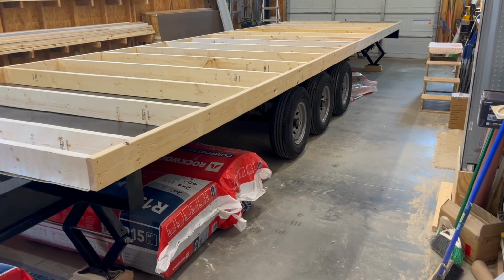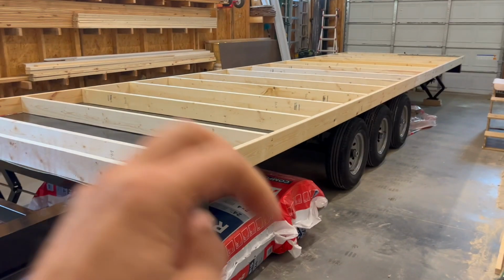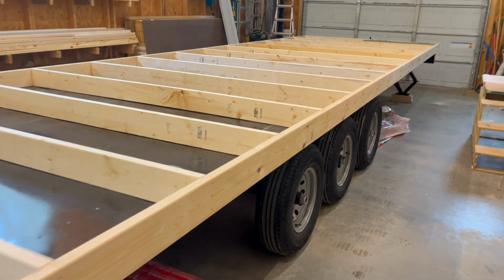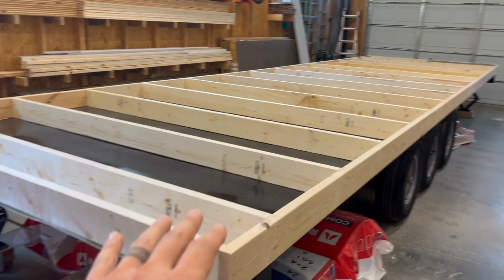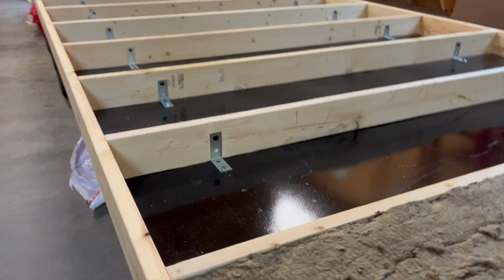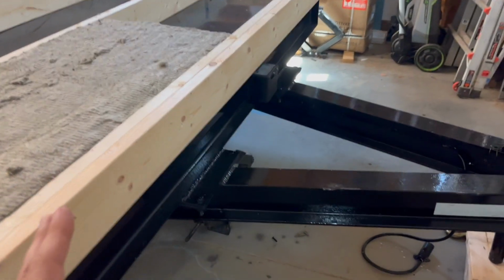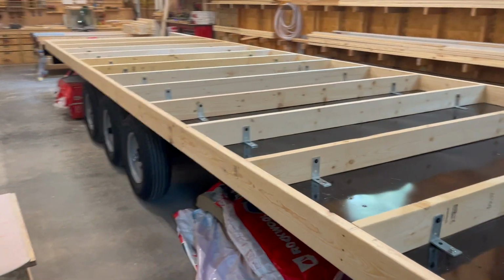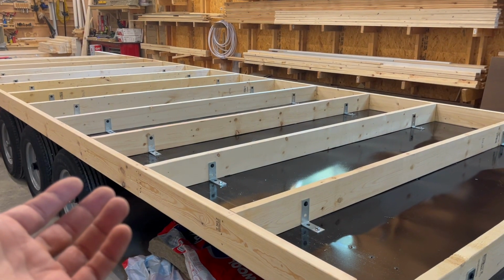Behind The Tiny House Build: Foundation Trailer and Floor Structure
We're trying a thing here! We're taking you behind the build process of our small scale tiny home business. This video is all about the foundation trailer we use and why we've moved away from more common trailers that depend on wheel wells to gain enough height for loft floor plans. We also discuss the way this gives us a more comfortable floor for tiny living in all seasons.

If you like this and want to see more content from Behind The Build process, then you need to let us know and make sure you subscribe, or we might wonder if this is all worth it 🤪